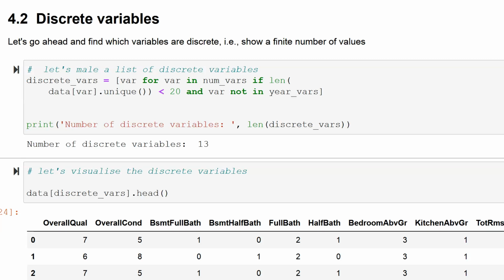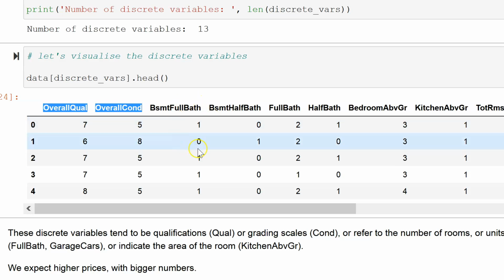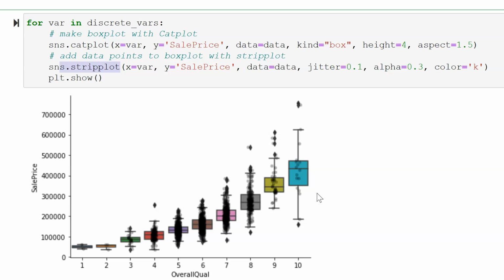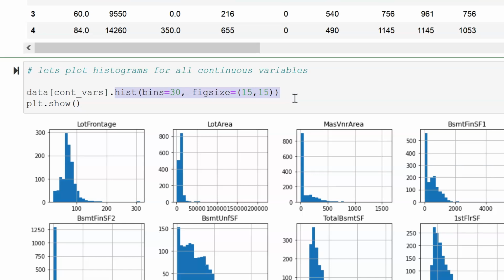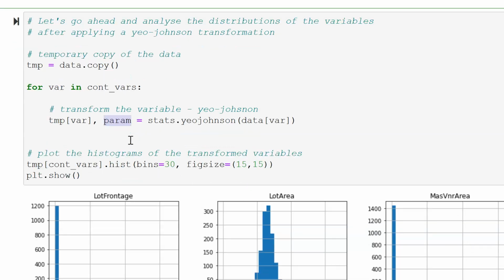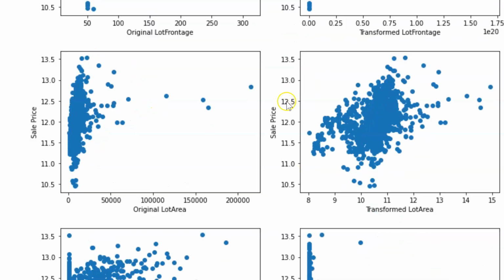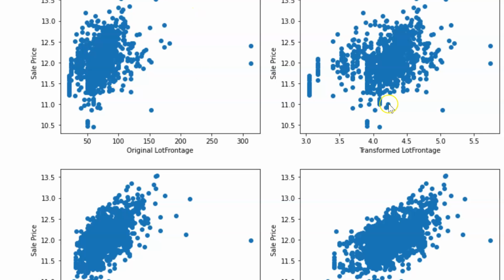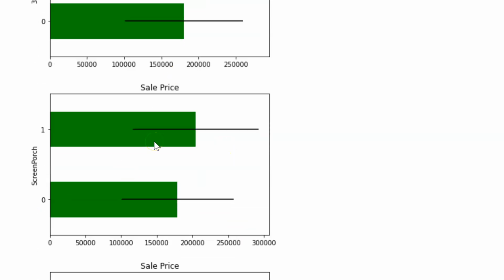Data Analysis Demo (Numerical Variable) | Deployment of Machine Learning Models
In this video, we’ll continue our Exploratory Data Analysis (EDA) by diving into discrete and continuous variables and how their distribution affects model performance.

You’ll learn how to:
🔹 Identify discrete variables and interpret their relationship with the target
🔹 Apply transformations (like Yeo-Johnson and logarithmic) to handle skewed data
🔹 Prepare your features for better machine learning predictions

👉 Watch the full course to see every step, from raw data to deployment.